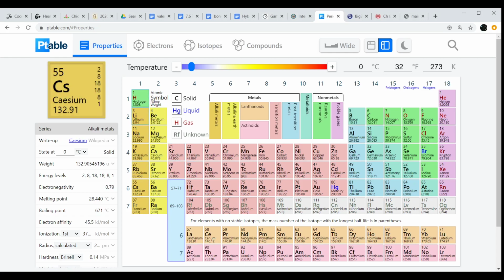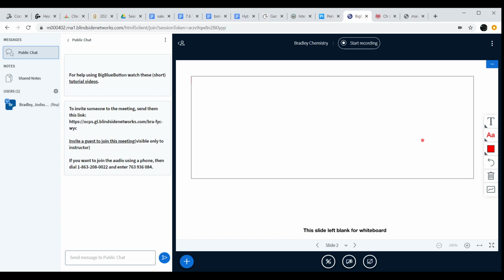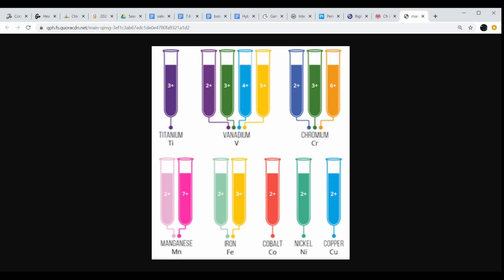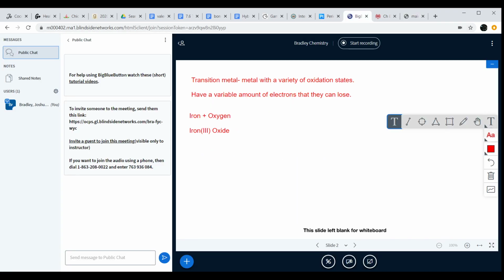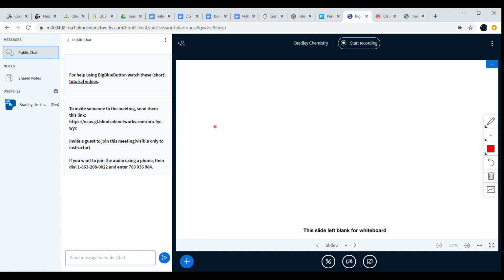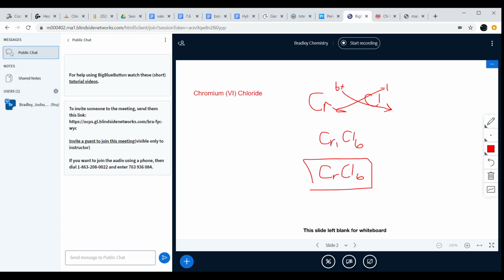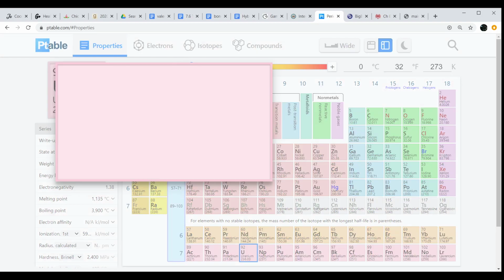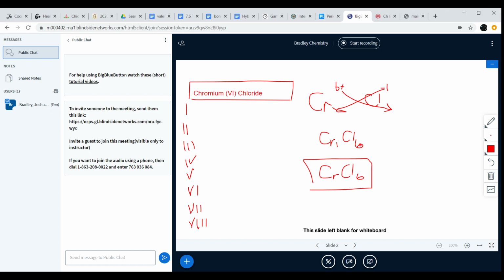Transition metals Ionic Bonding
A video explaining how to bond with transition metals.